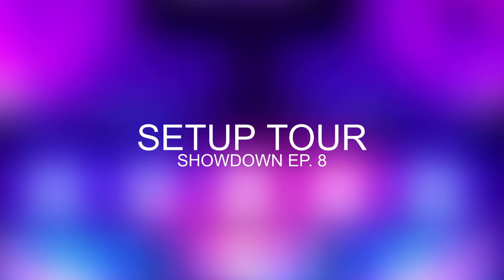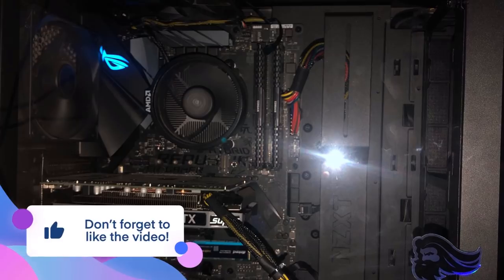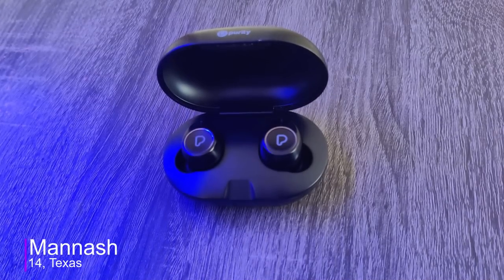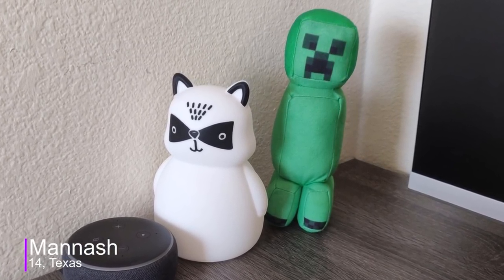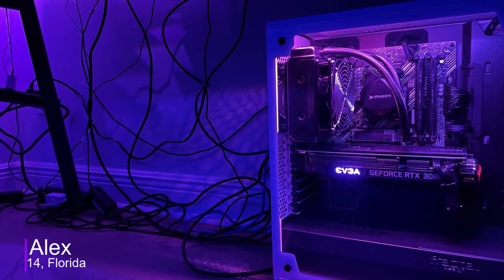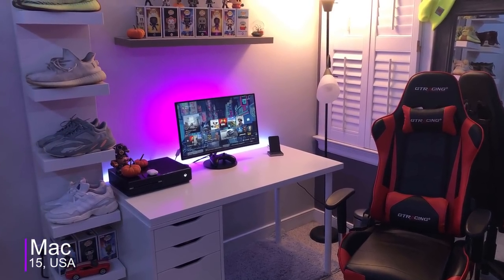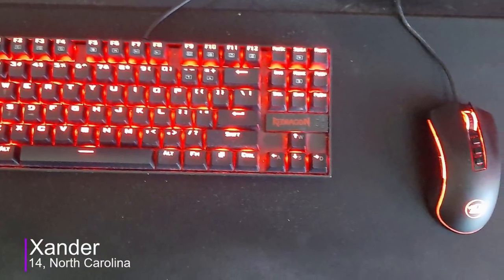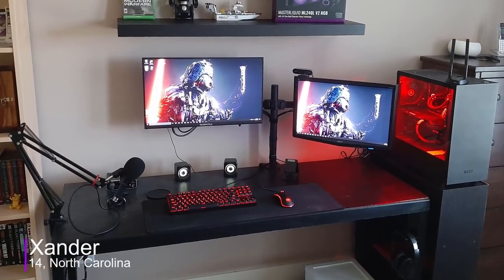Setup Tour Showdown - Ep 8 | Epic Teen Gaming Setups! 😱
What's up guys, ProdiJay here, and today, we are doing the 8th episode of Setup Tour Showdown! In this series, I'll be reviewing 5 submissions per episode, giving my opinion and feedback on how I think about the budget setup, and at the same time, provide some tips & tricks on how you can better improve your gaming setup! In this video, we are going to check out some epic 13 year old gaming setups to see how some setups differ at the same age! This is the budget setup edition as all of these teen gaming setups are meant for budget purposes. Hope you guys love this setup wars type content!  I hope you guys enjoy the video and make sure to submit your own setup to get featured in this series! :D

*This series is inspired by Swashin, randomfrankp, and techsource 💜😄

💎 Harrison 💎
Setup Gear:

💎 Mannash💎
SETUP GEAR
Desk: Wooden Desk (model/manufacturer unknown, bought from someone else)
Chair: Office chair (model/manufacturer unknown, bought from someone else)
Keyboard: RK61 (60% keyboard, blue switches)
Mouse: Glorious Model O
Mousepad: Free mousepad (Dad’s workplace)
Speakers: Daiso Mini Speakers
Microphone: Inbuilt Webcam Mic
Webcam Logitech C920s webcam
Lights/RGB: Minger RGB strips

PC SPECS
CPU: Ryzen 5 3600
GPU: MSI Geforce GTX 1660 ventus OC edition
CPU COOLER: Stock Wraith Stealth Cooler
RAM: 16GB G-skill Ripjaw DDR4 ram
STORAGE: 256GB M.2 nvme inland ssd and 2TB Seagate Baracuda Hard Drive
MOTHERBOARD: MSI Mag b550 Tomahawk
PSU: Gigabite 550w PSU
CASE: NZXT H510 (white)

Misc:
Amazon Echo Dot
Multicolor Light Up Rubber Animal Lamp
Xbox One

Gear List
Desk: I honestly do not know
Chair: Secretlab Throne
Monitors: MSI NXG251R 240hz 1080p and Asus ProArt PA278QV 75hz 1440p
Monitor Mount: None
Keyboard: Corsair K95 RGB Platinum 1st Generation
Mouse: Roccat Burst Pro
Mousepad: BenQ Zowie G-SR SE Deep Blue
Speakers: Creative Pebble v2
Headphones: HyperX Cloud 2 Wireless
Microphone: HyperX Cloud 2 Wireless

Decor/Art
2x Govee Smart RGB Led Strip Lights
Funko Pops:
Marvel Dancing Groot
Fortnite Merry Marruder
Marvel Spider-Man Homecoming School Uniform Peter

PC Specs
CPU: AMD Ryzen 5 5600x
GPU: EVGA GeForce RTX 3080 XC3
CPU Cooler: Velocity Micro® LiquiCool 240mm
RAM: Crucial Ballistic DDR4 16GB 3200mhz
Storage: Crucial MX500 1TB M.2 SATA SSD
MOBO: Asus Prime B550M-A (WI-FI)
PSU: EVGA 750 Watts
CASE: Fractal Design Meshify C
FANS: Velocity Micro Fans
MODS: Led Light Strips Inside Case

Extra Gear/Notes
1x Xbox One S Wireless /Wired Controller
Glorious Trident Headset Stand

💎 Mac 💎
Gear list
Desk: ikea linnmon
Chair: GTR racing black & red
Monitor: sceptre 24 inch curved gaming monitor 75hz
Speaker:JBL extreme
Headphones: Astro a10s (I have the ps4 version but it works for both consoles)

Decor
Multiple funko pops
Shoe shelves from ikea “lack shelves”
Miami heat flag (amazon)
Spider-Man into the spider-verse poster (target)

Background Music
♬ Bearded Skull - 420